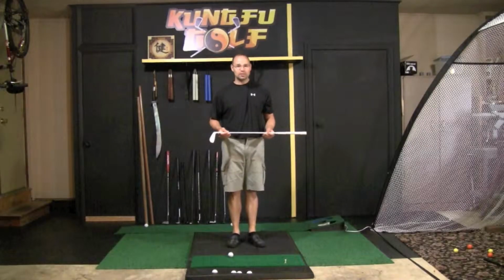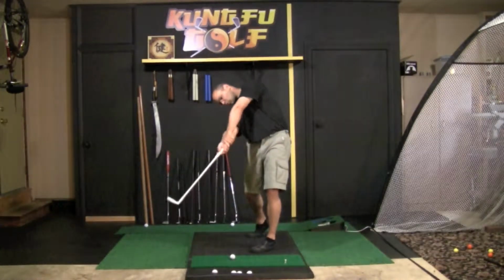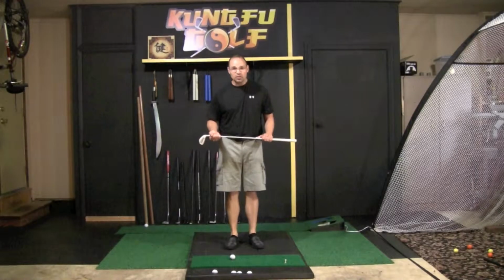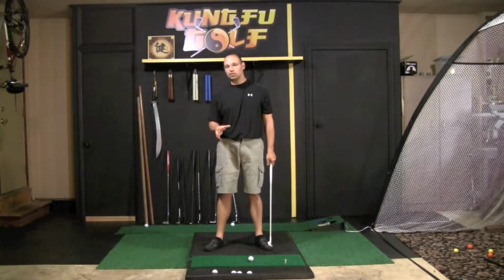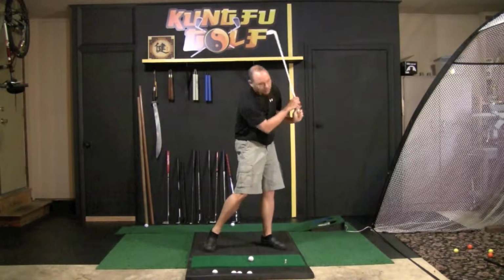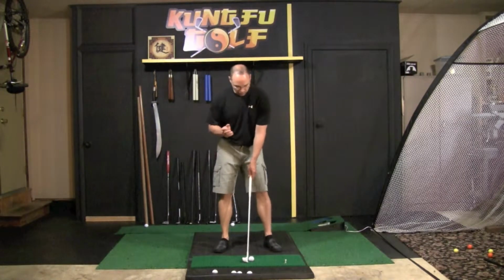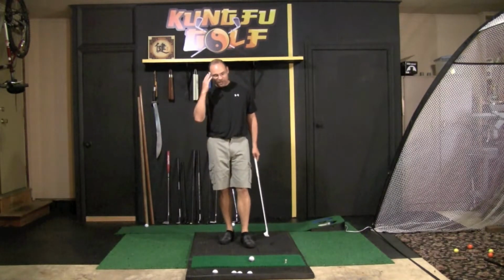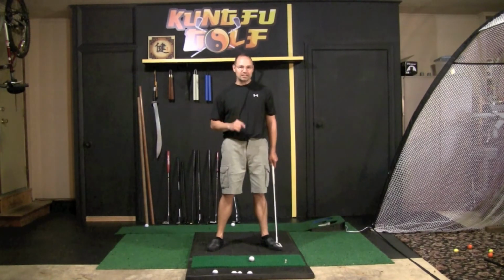Kung Fu Golf Chamber 35 Part 3 How to Draw the Ball and other experiments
The second to last chamber of Kung Fu Golf is a video in three parts. This is part 3 of 3 parts. Each golf video in this series presents a series of experiments you can try to see if these last elements can be used to make final improvements in your golf swing. Most elements will not be right for your golf swing. At this stage you must be your own golf instructor. The first experiment explains how to draw the golf ball.